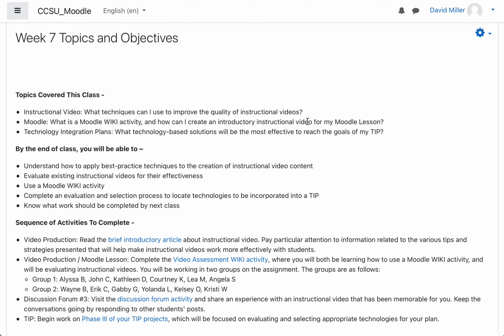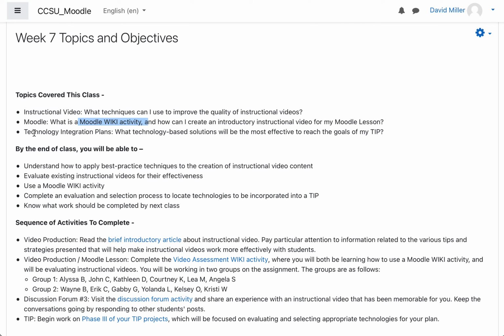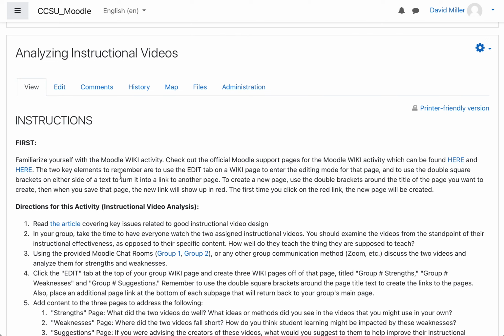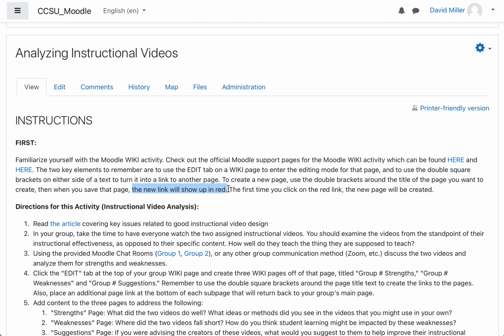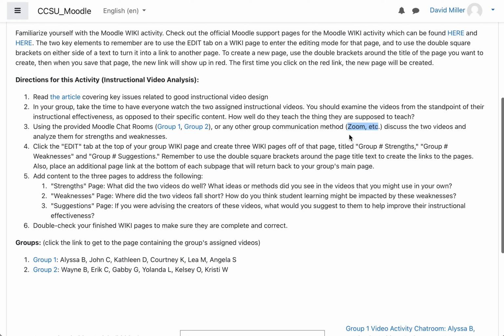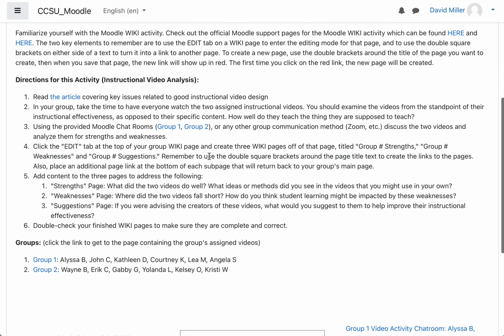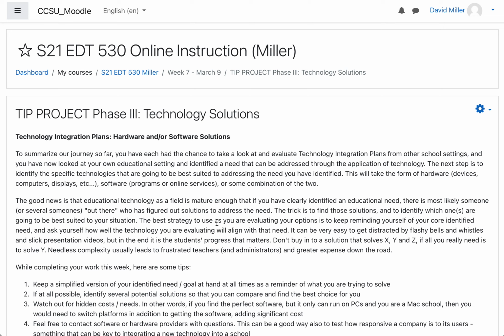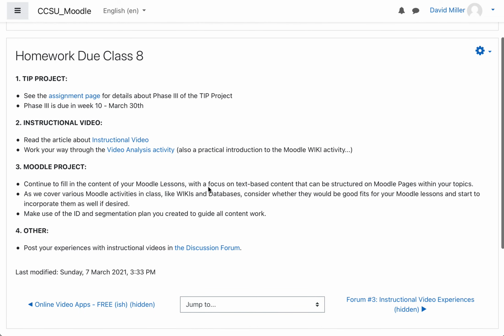EDT 530 3-9-21 Video 1